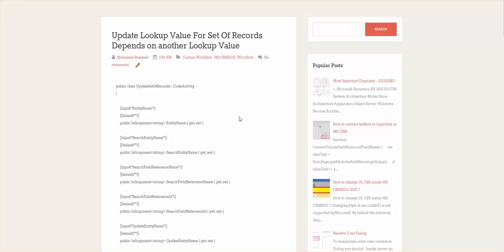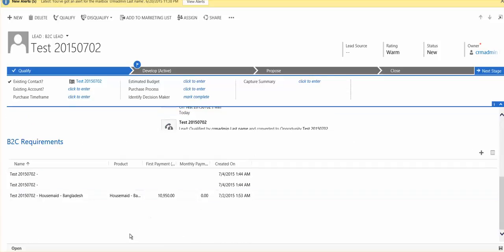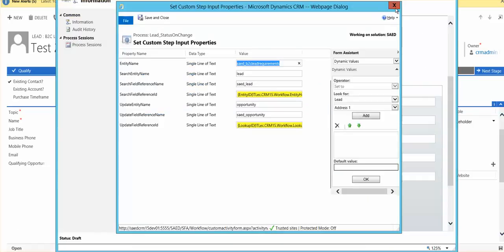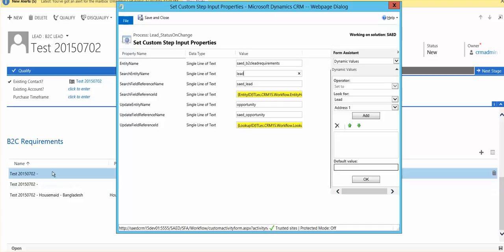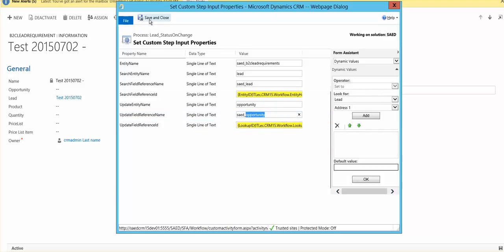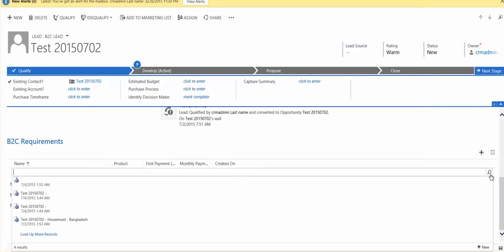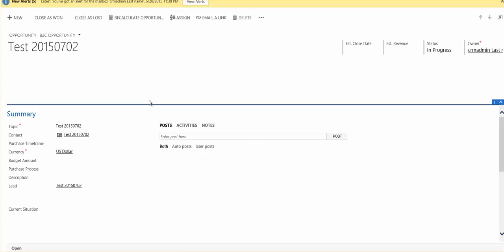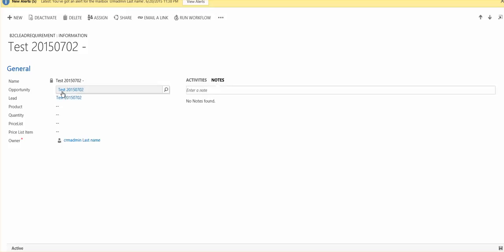Update Lookup Value For Set Of Records Depends on another Lookup Value MS CRM